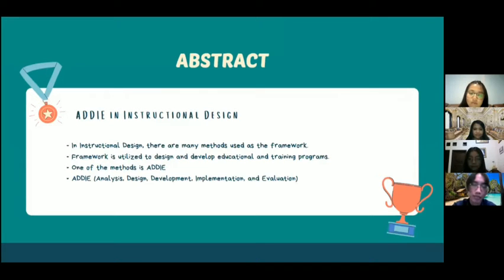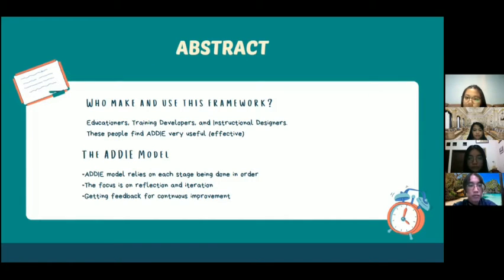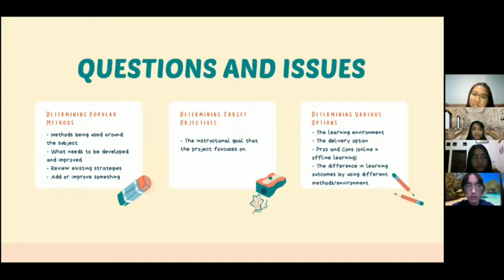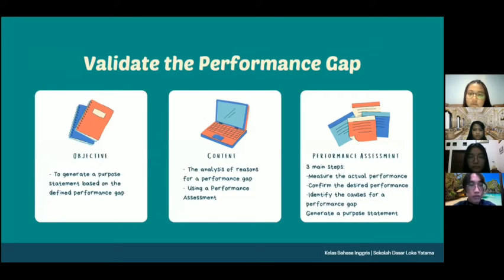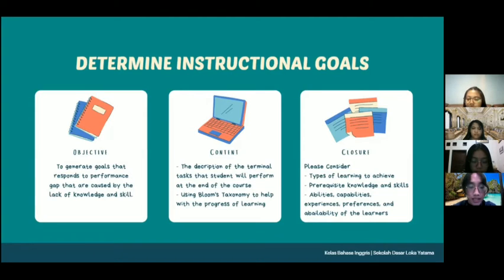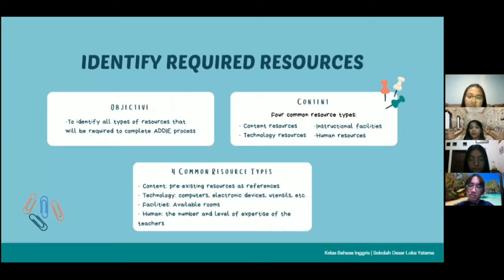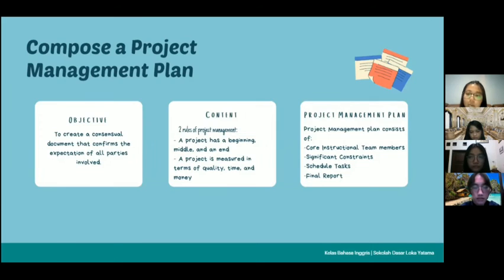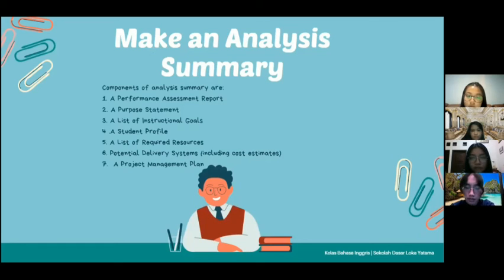ANALYSIS IN ADDIE METHOD (INSTRUCTIONAL DESIGN)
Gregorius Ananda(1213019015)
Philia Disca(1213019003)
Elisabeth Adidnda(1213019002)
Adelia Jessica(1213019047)